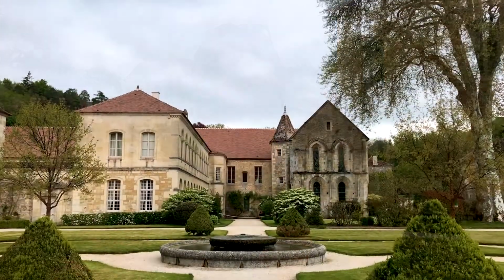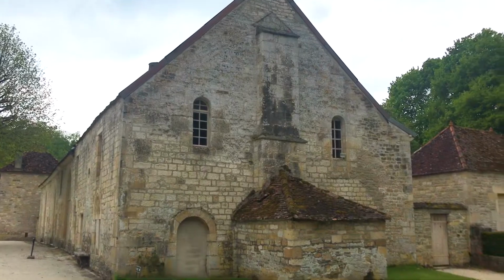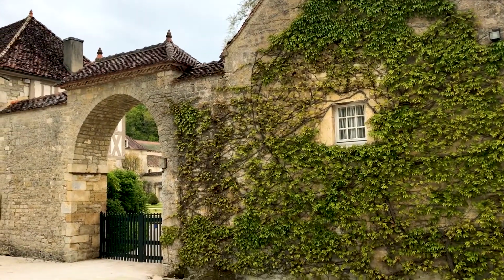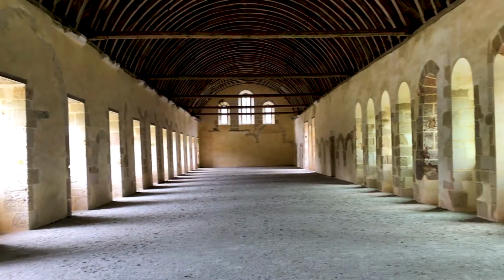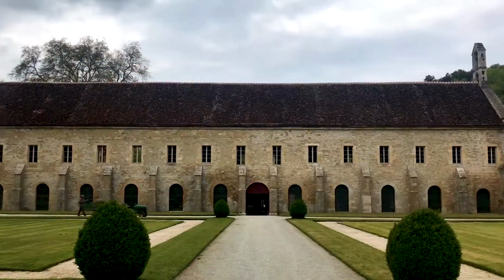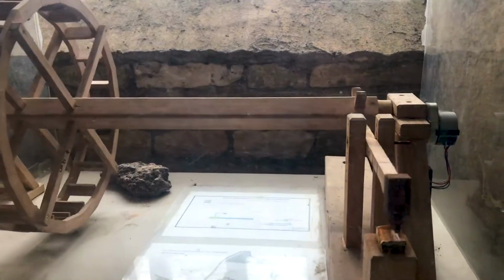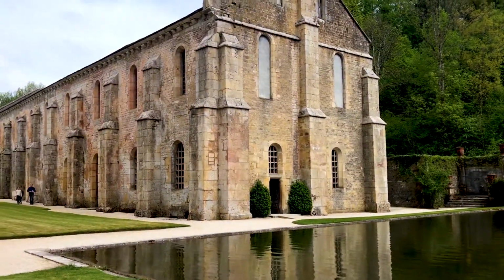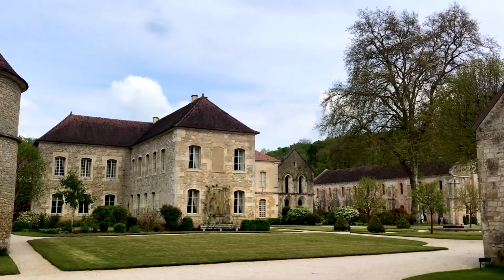Cistercian Abbey of Fontenay - UNESCO World Heritage Site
The UNESCO World Heritage site of Fontenay is an old Cistercian abbey, one of the oldest in Europe, and was founded by Saint Bernard in the 12th century. It has been preserved remarkably intact, with many buildings such as the church, cloister, dormitory, and several others all intact and looking great. It's so well preserved, in fact, that it's been used as a filming location for many French TV and movie productions! Let's have a closer look.